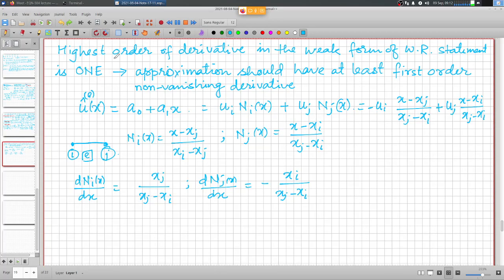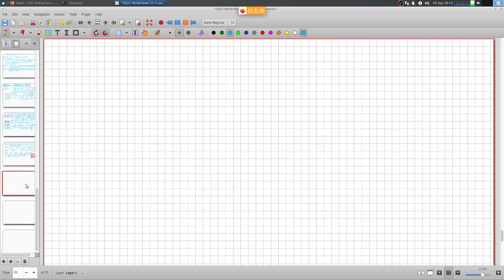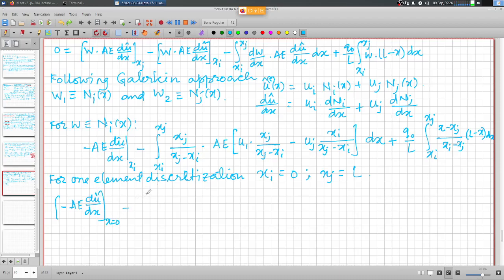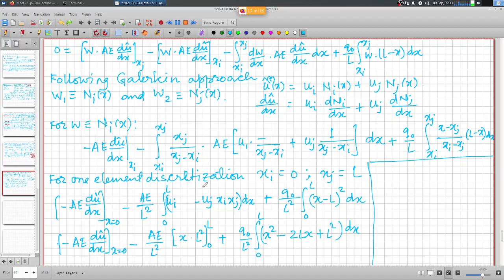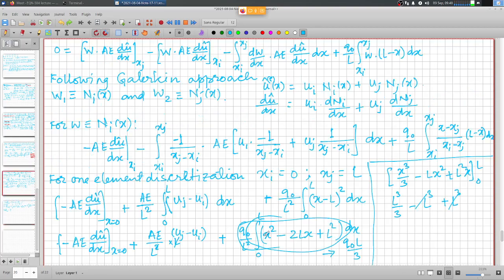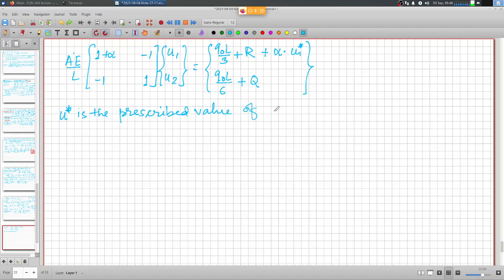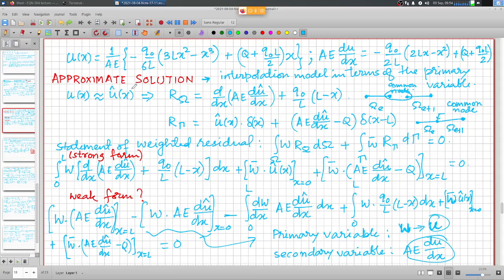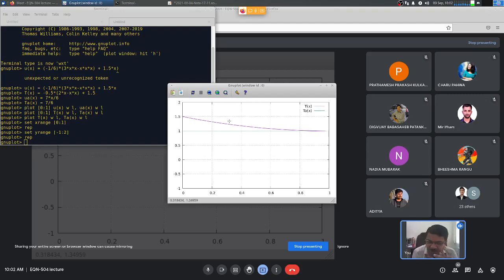Finite elements of one-dimension - 5